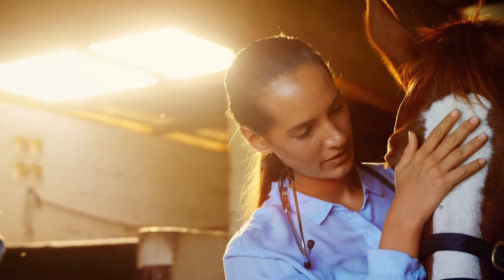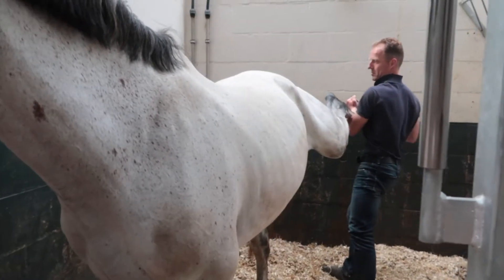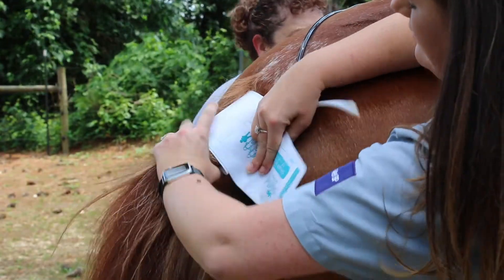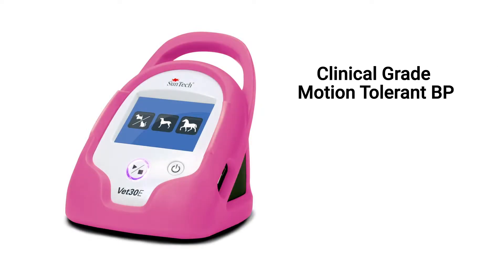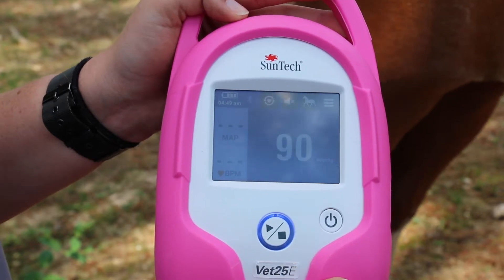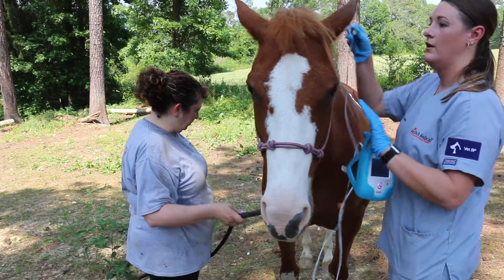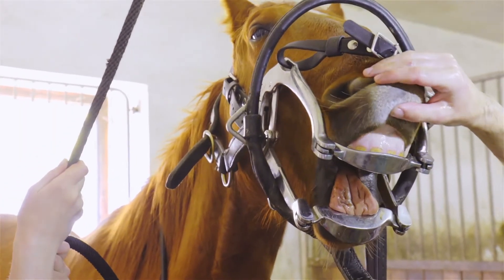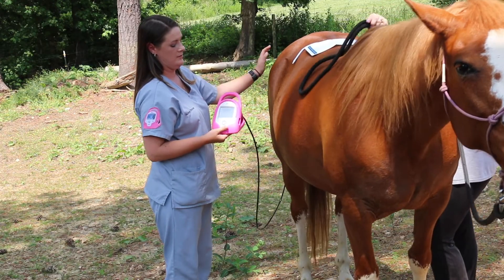The SunTech Vet25E & Vet30E Equine Blood Pressure Monitors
The SunTech Vet25E & Vet30E Equine Blood Pressure Monitors feature an equine specific blood pressure algorithm that was developed over several months in conjunction with a leading veterinary school. Both of the monitors can be used to accurately measure blood pressure on awake and minimally sedated animals, or in the operating room. The SunTech Vet30E allows for temperature and pulse oximetry measurement, in addition to blood pressure. The Vet30E comes with a rectal temperature probe, a rectal SpO2 sensor, and a Y-lingual SpO2 sensor for application on the tongue or lips of the patient. Both monitors come with 8 cuffs, including sizes 1-6 that are typically used on small animals and 2 larger sizes for horse tails. The Vet25E and Vet30E have both small animal and equine modes, so they can be used on animals of all sizes (from a kitten to a Clydesdale).